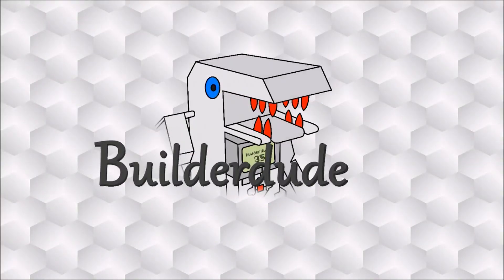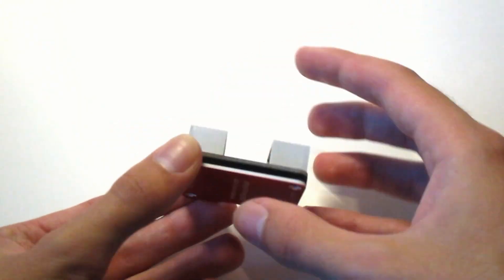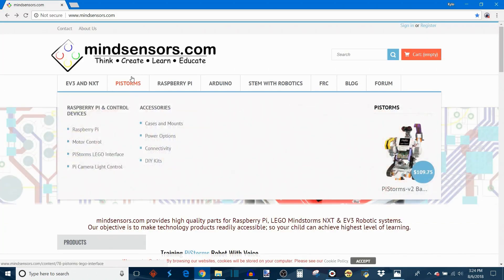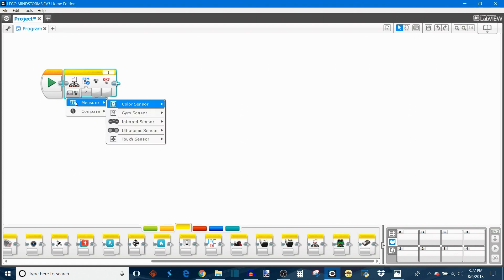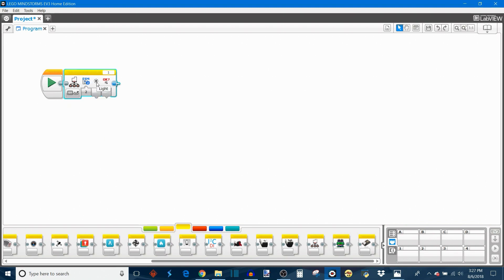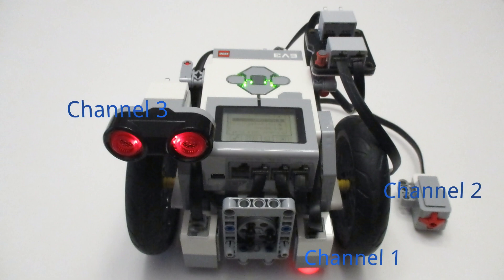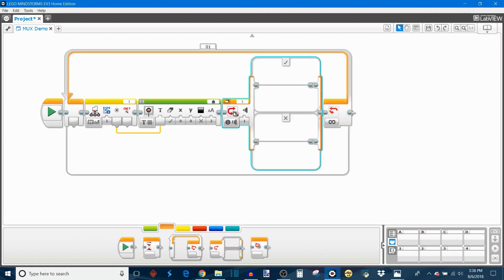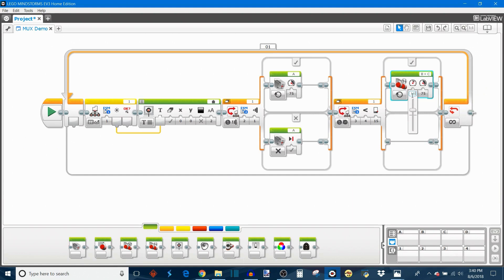EV3 Robots with 6 Sensors? - Mindsensors Sensor Multiplexer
Have you ever wanted to make an EV3 robot that used more than four sensors? The EV3 Sensor Multiplexer by Mindsensors allows you to plug three sensors into one sensor port on the EV3 brick. Today's video teaches you everything you need to know about using the multiplexer. with the EV3. The multiplexer (AKA SMUX) is compatible with all five of the standard EV3 sensors: color sensor, gyro sensor, touch sensor, ultrasonic sensor, and infrared sensor.